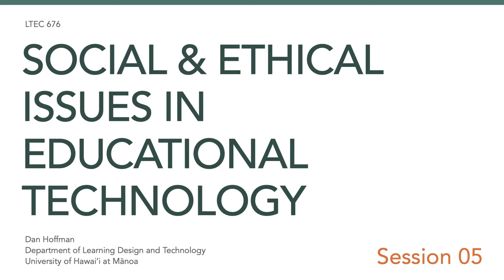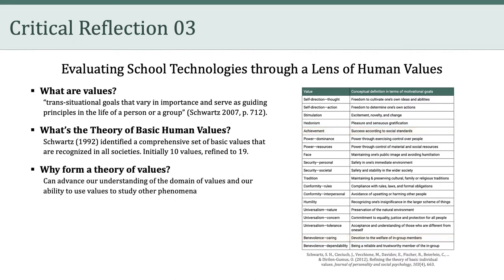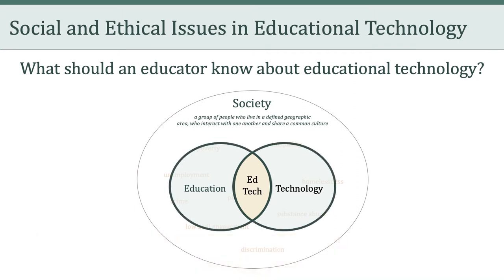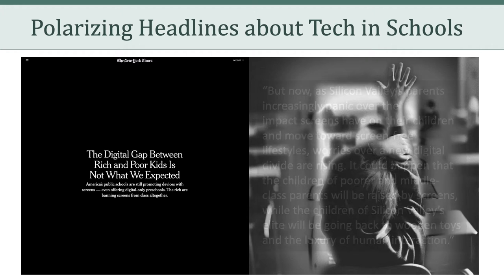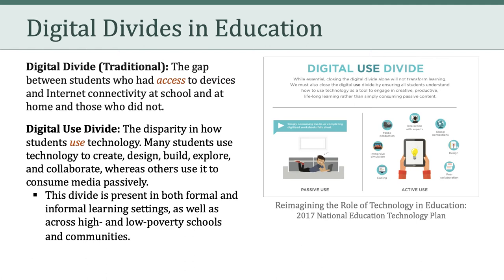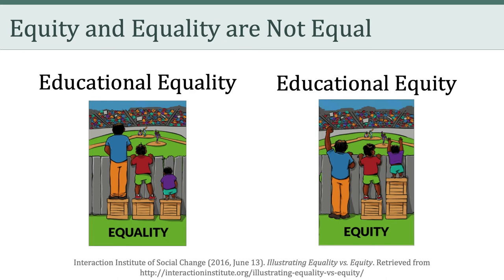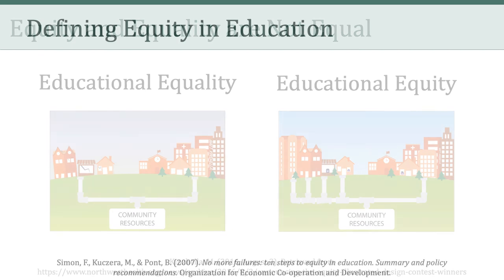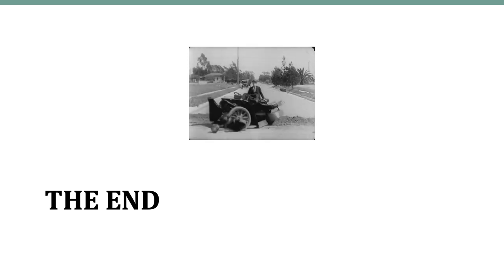LTEC 676: Social and Ethical Issues in Educational Technology (Session 05)